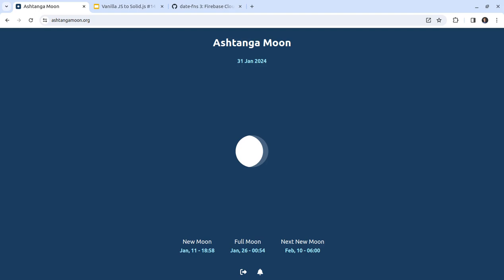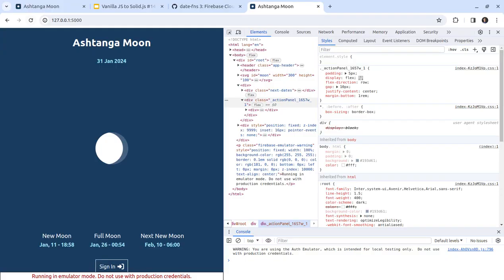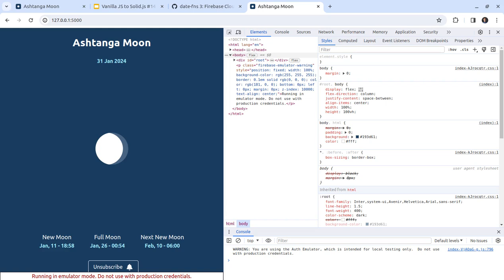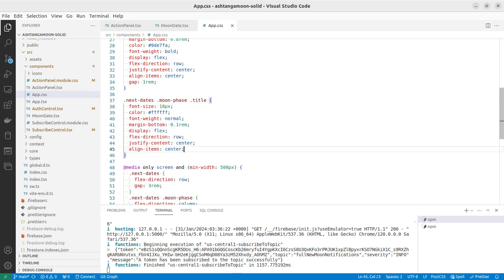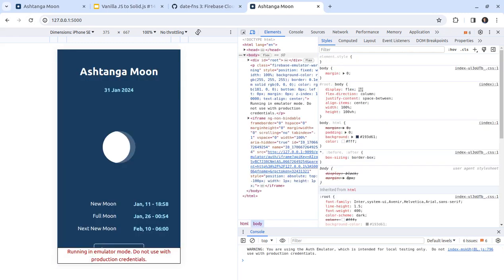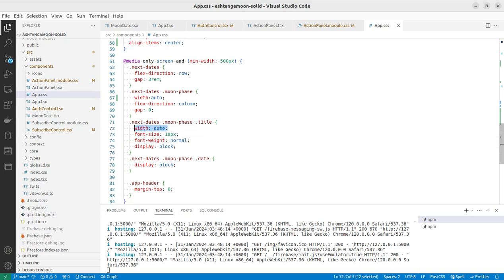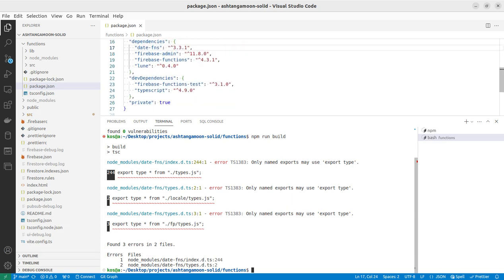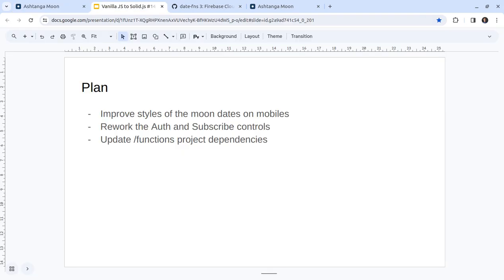Migrating PWA from vanilla JS to Solid.js and Firebase #14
- Improved styles of the moon dates on mobiles.
- Removed Logout button.
- Updated dependencies for the /functions sub-project.